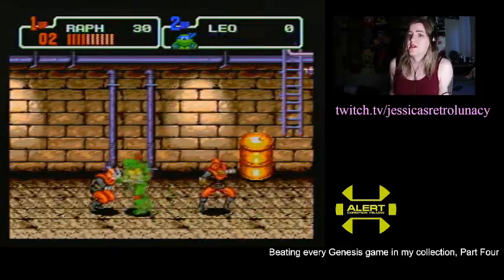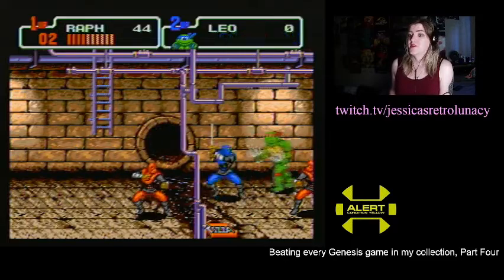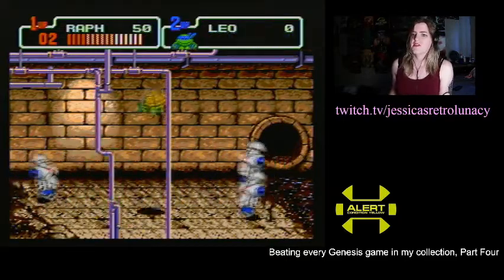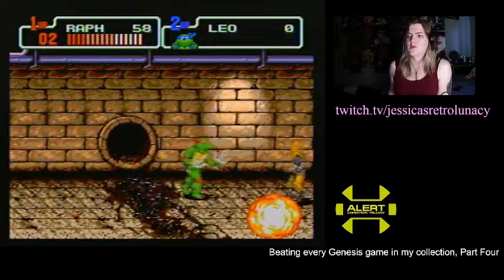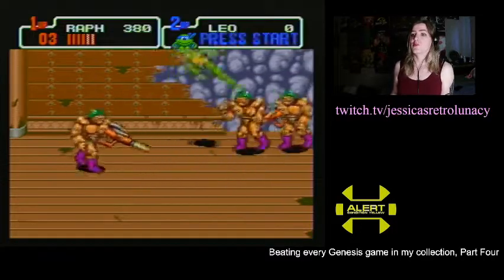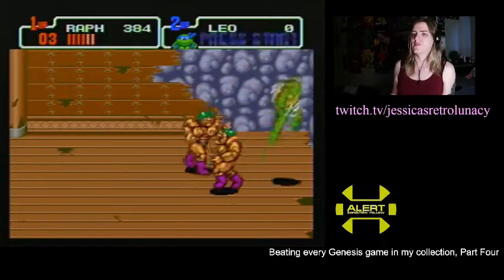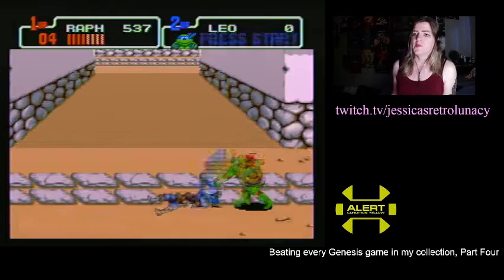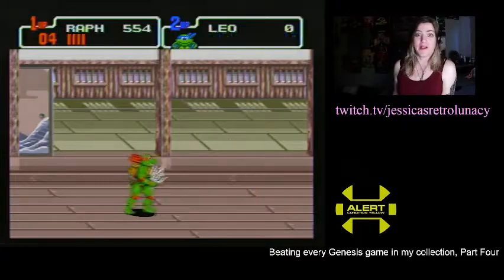Turtle Power! Jessica Defeats TMNT: The Hyperstone Heist on Hard, No Continues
No continues were harmed in the filming of this video.

This is my favorite Teenage Mutant Ninja Turtles game and it shows. I did gaffe a bit when talking about the noise that the 3-button Genesis controller makes versus the 6-button pad; the 3-button controller indeed made less noise when sliding across the trigger buttons, but the d-pad was squeakier than I realized at first and the controller shell was kinda creaky when squeezed, so, facepalm, what can you do, life goes on.

Recorded on original Sega/Konami hardware and software respectively, with composite AV split between the capture card and CRT. All footage was created in OBS.

Original copies of this game are prohibitively expensive in most cases, so even though I think running it on software emulation is a less desirable option, I still recommend picking this up on the TMNT: Cowabunga Collection for your platform of choice if you think this game looks fun. Which it is.

Some of the more philosophical parts of my monologue in the video were inspired by @NeatOnTheRocks He has created some excellent videos discussing ego and getting out of your own way as a creator, accompanied with retro gaming and classic Sonic action. I do recommend giving that channel a looksee.